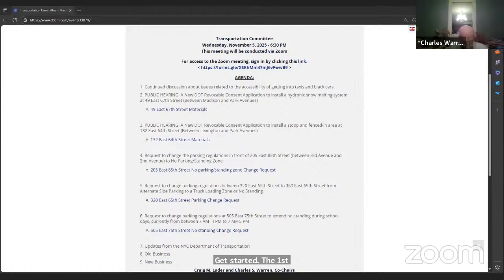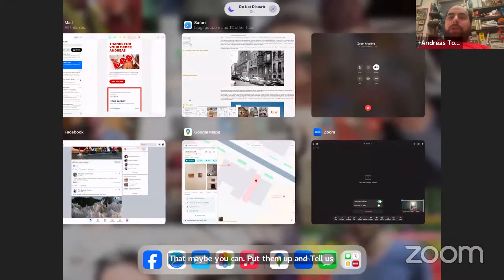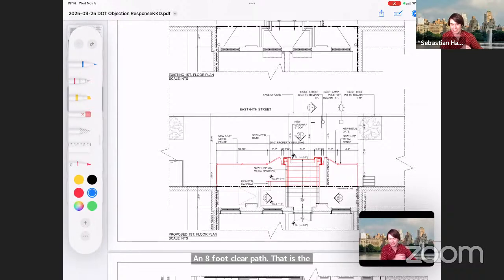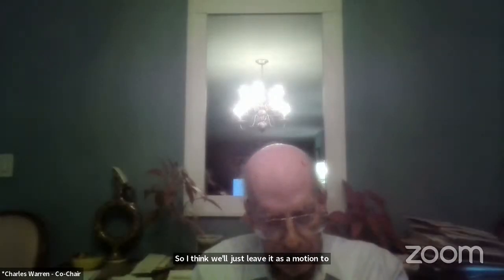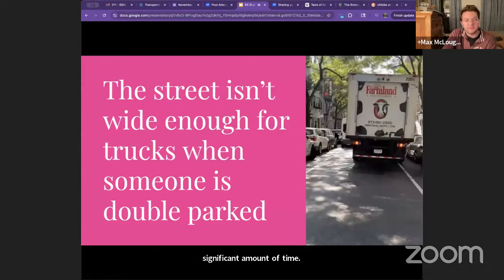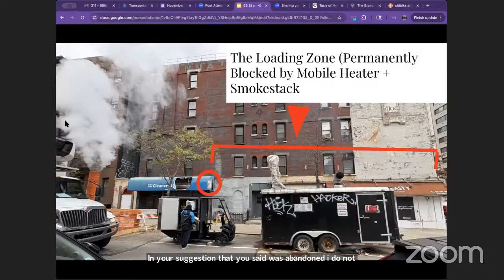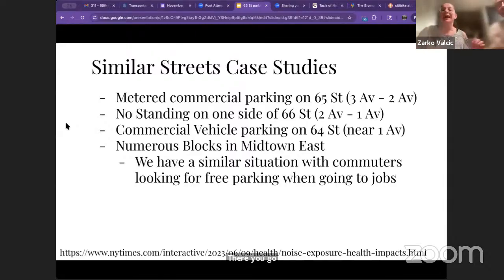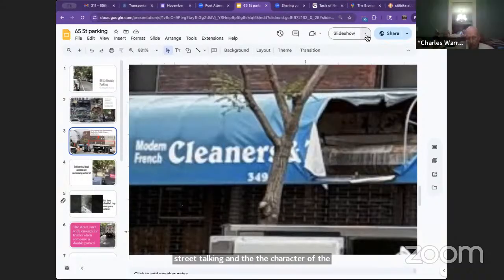November 2025 CB8M Transportation Committee Meeting